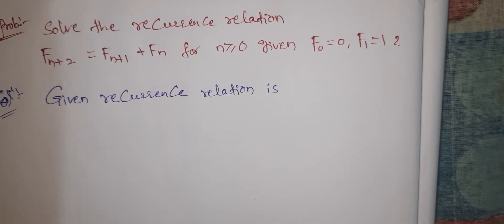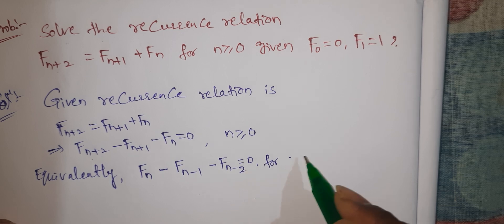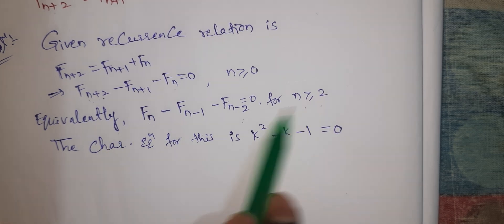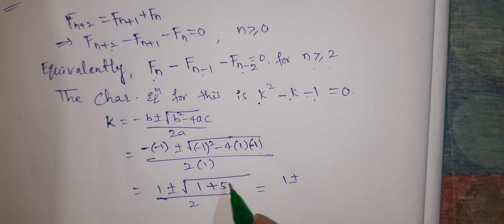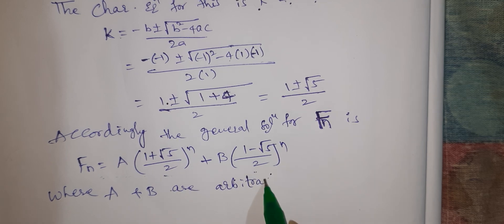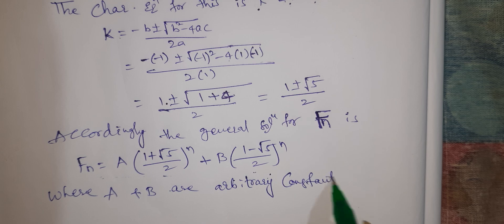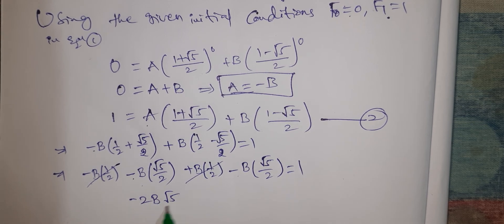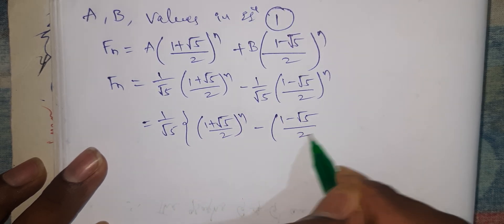Recurrence relation || Discrete maths || rajeshlekkalu